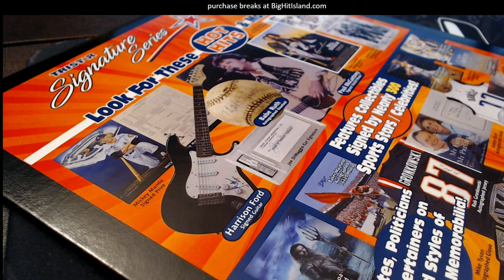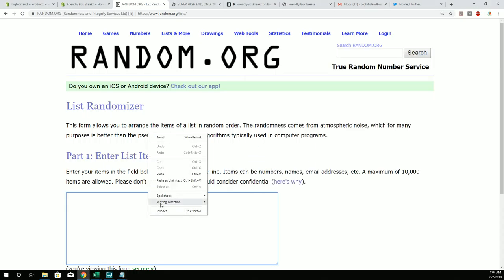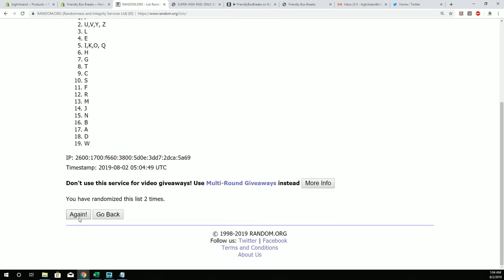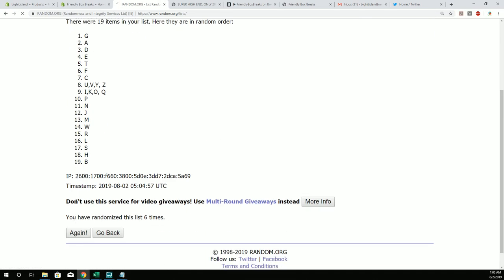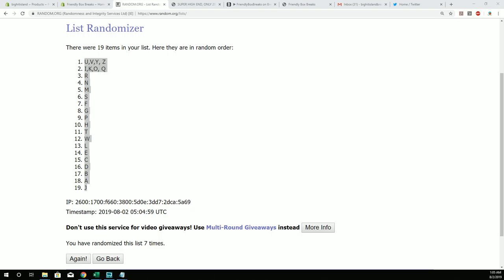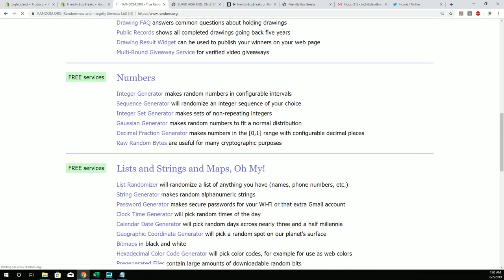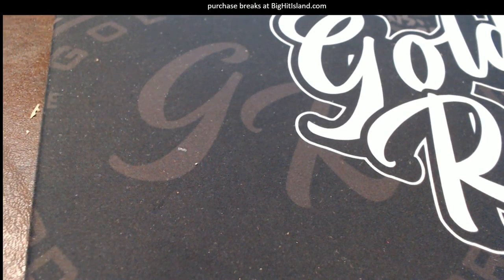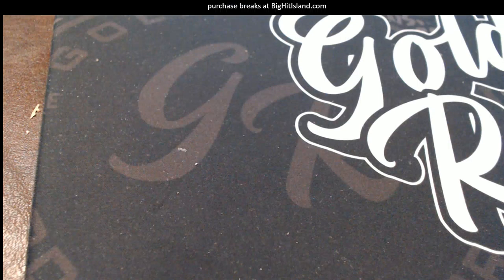2019 Tristar National Signature Series ID 19TRISTARNATSIG134